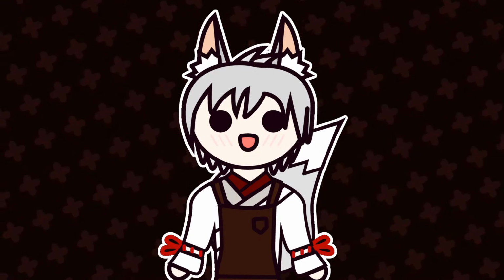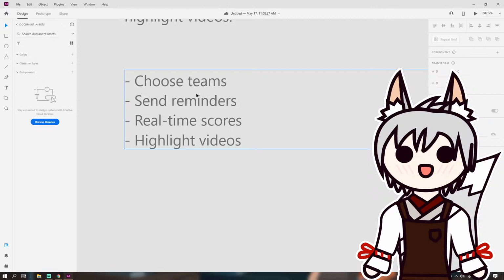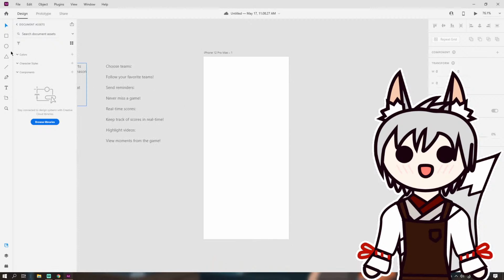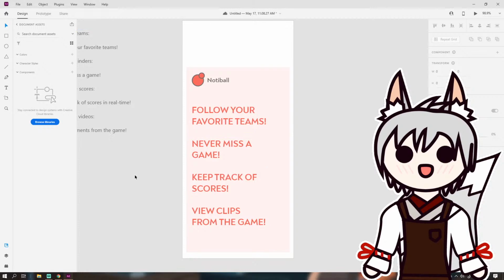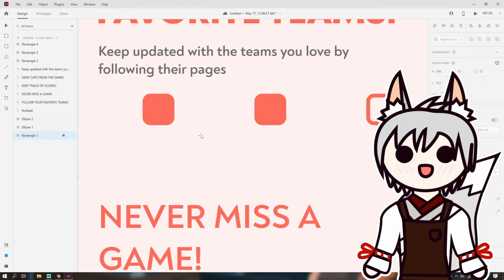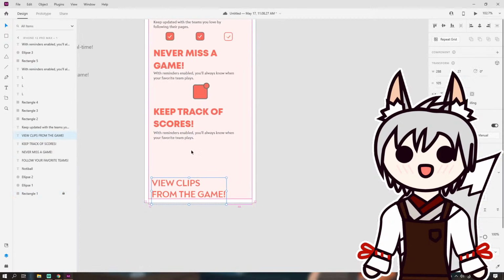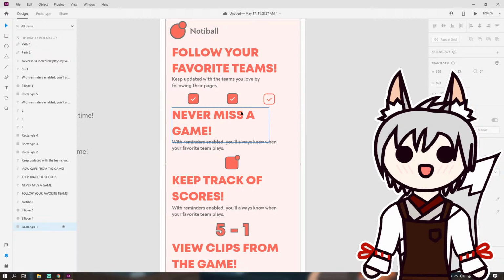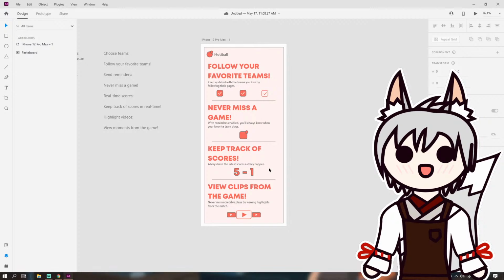29 | UX Writing & Design Challenge - Day 2 - Sports App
In this new series, we will be trying to solve various UX writing challenges! Provided by DailyUXWriting.

These are meant to be pretty short streams, but who knows how long theyll last lol.